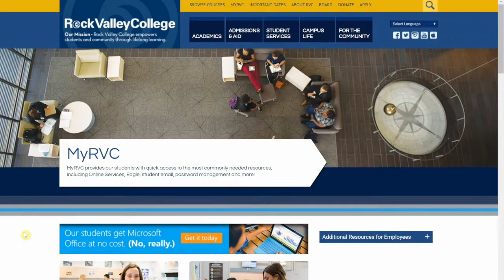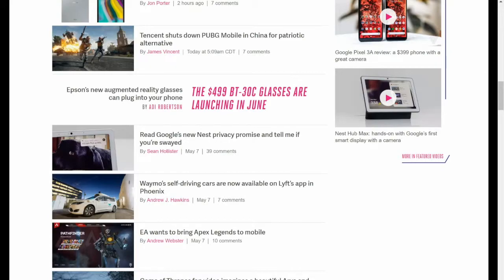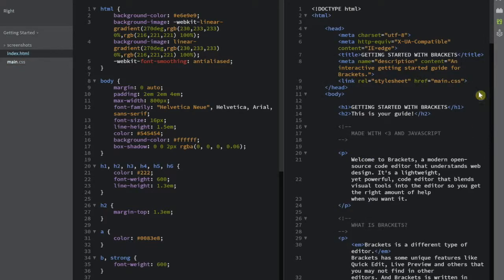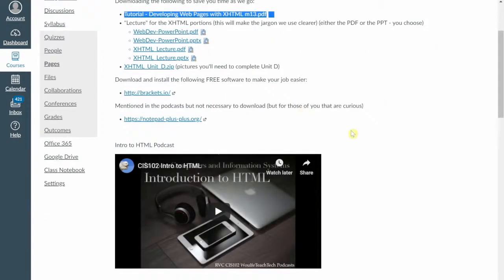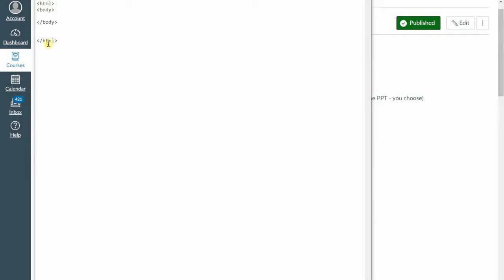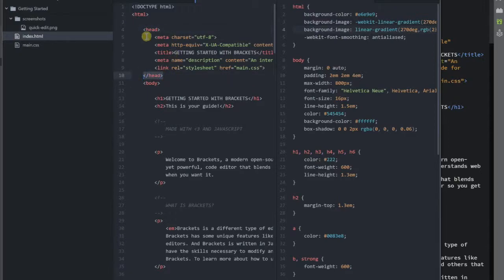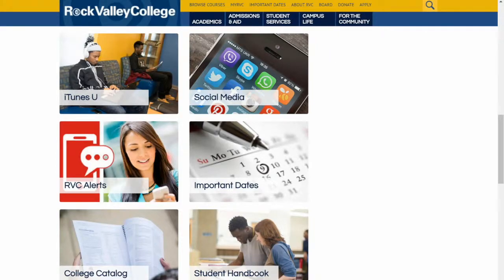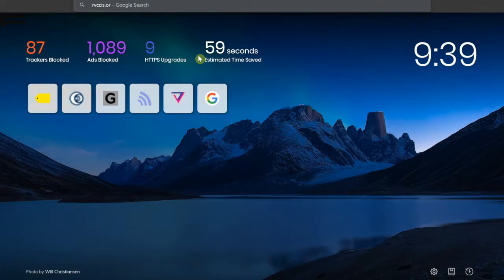RVC CIS102 Podcast Web Dev